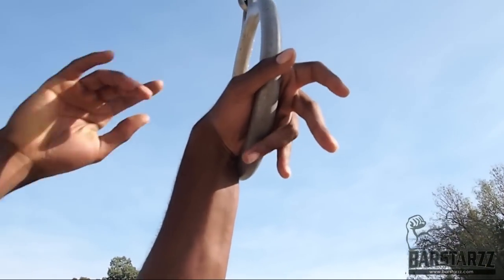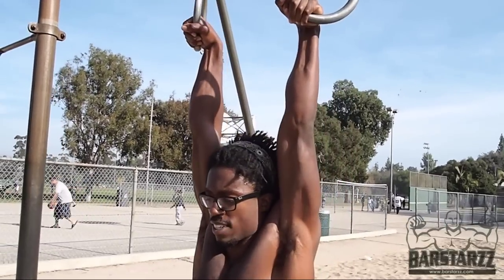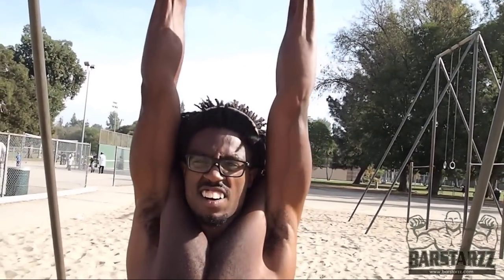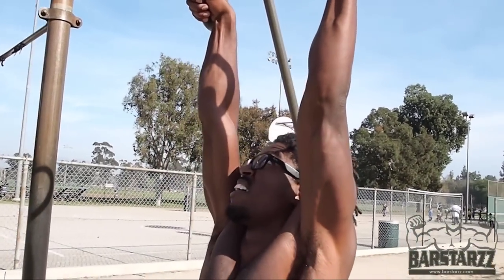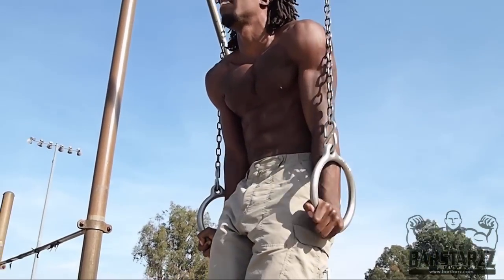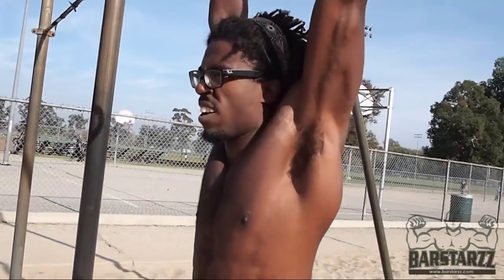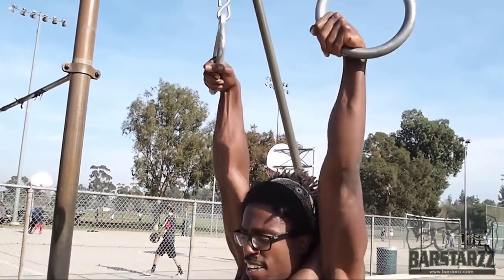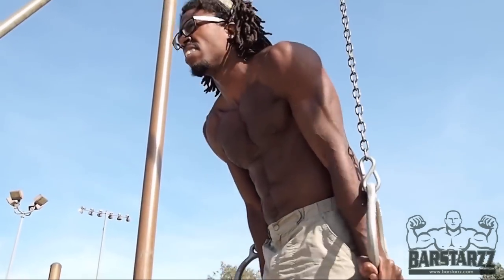Movement Snacks #3 | Ring Work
Weekly Movement Snack Series - Jason Shabazz - Ring Work